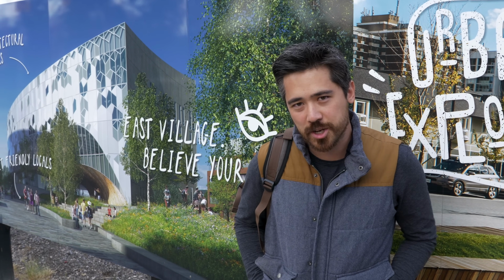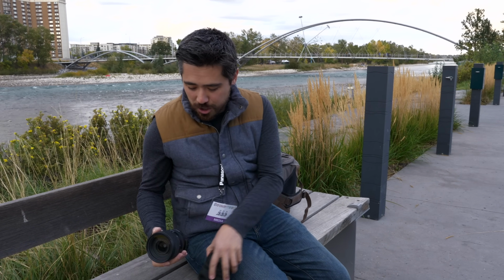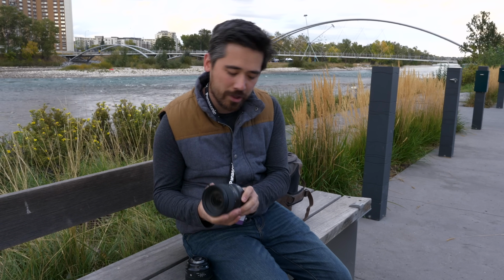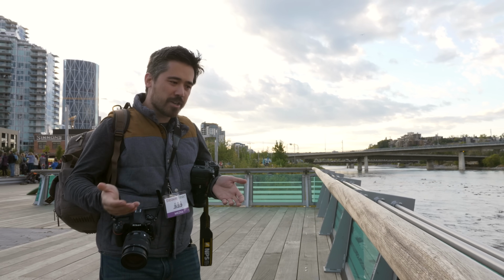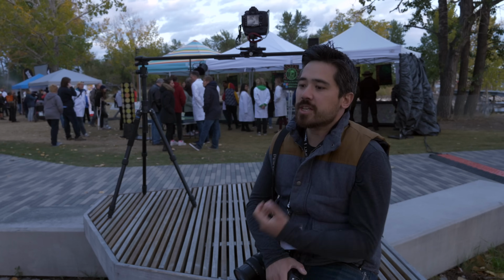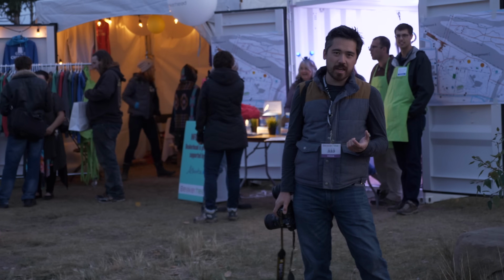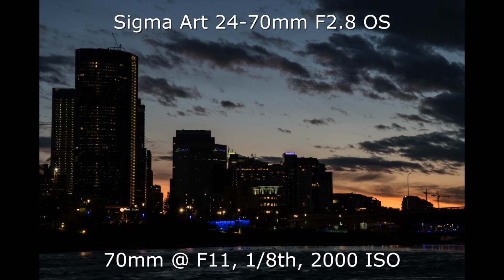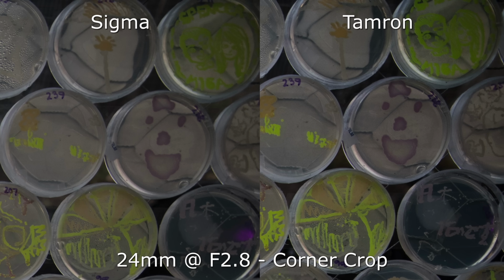Tamron SP 24-70mm F2.8 G2 vs Sigma Art 24-70mm F2.8 OS Shootout (At Beakerhead)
With Calgary's annual Science and Wonder exhibition, "BEAKERHEAD" in full swing, TCSTV test the brand new Tamron G2 24-70mm 2.8 and Sigma Art 24-70mm 2.8 in a head to head battle. Have the third party manufacturers finally reached a level to compete against the big camera companies? Watch and find out!

Shot on the Panasonic GH5